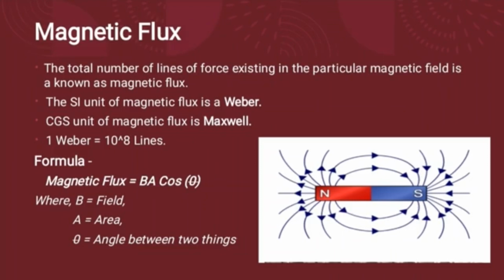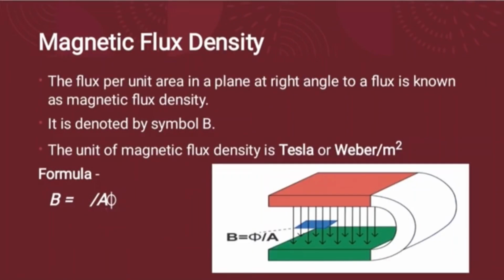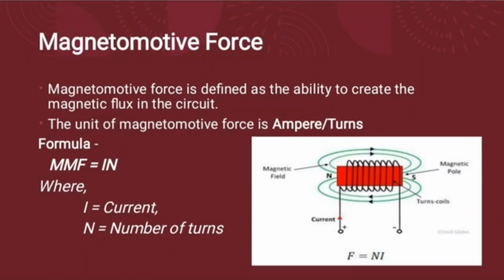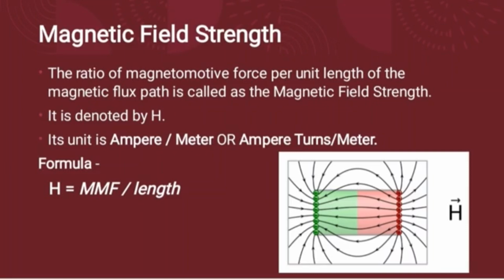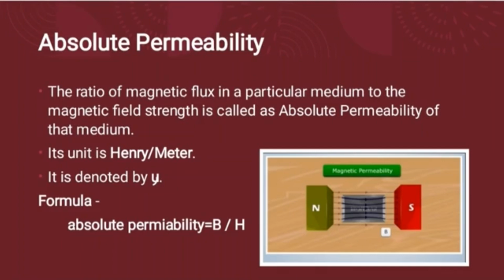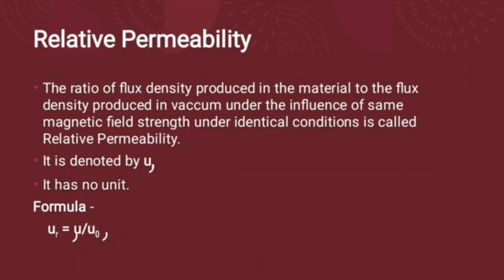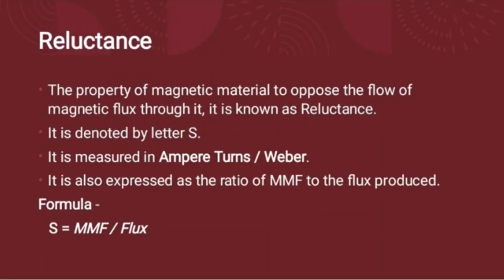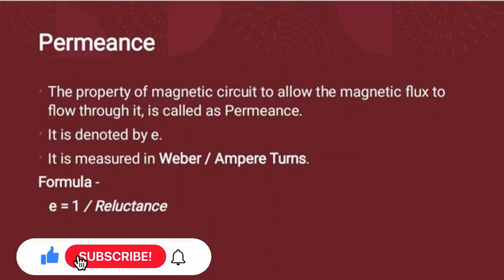Fundamentals of Magnetic Circuits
This video discusses about the fundamentals of Magnetic circuits.